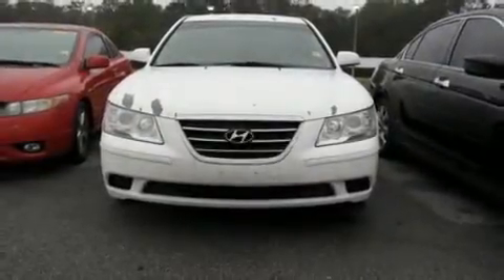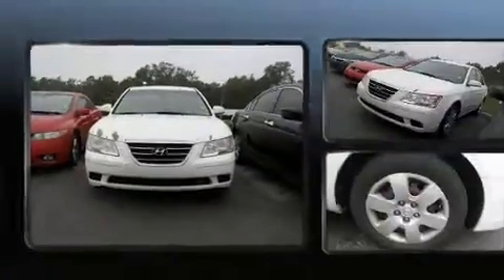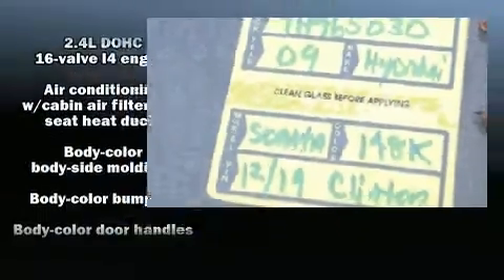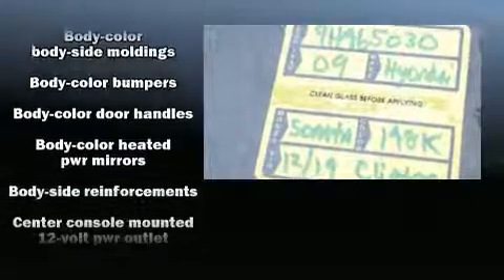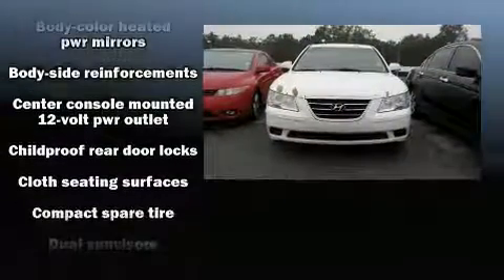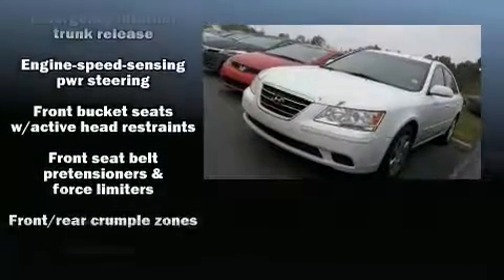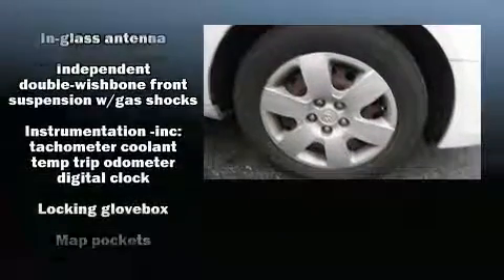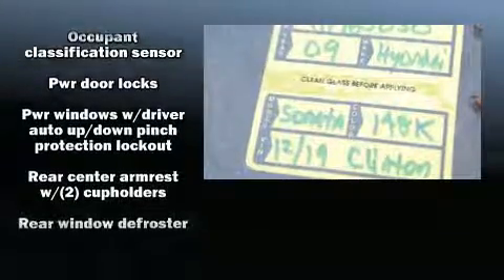2009 Hyundai Sonata GLS in Jacksonville, FL 32256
Climb inside the 2009 Hyundai Sonata. This 4 door, 5 passenger sedan provides exceptional value! It features a front-wheel-drive platform, an automatic transmission, and a 2.4 liter 4 cylinder engine. The following features are included: 1-touch window functionality, variably intermittent wipers, front bucket seats, power door mirrors, remote keyless entry, cruise control, and more. Premium sound drives 6 speakers, providing you and your passengers a sensational audio experience. Hyundai ensures the safety and security of its passengers with equipment such as: dual front impact airbags with occupant sensing airbag, head curtain airbags, traction control, brake assist, anti-whiplash front head restraints, a security system, and 4 wheel disc brakes with ABS. Electronic stability control ensures solid grip atop the road surface, no matter how challenging the driving conditions. We know that you have high expectations, and we enjoy the challenge of meeting and exceeding them! Please don't hesitate to give us a call.